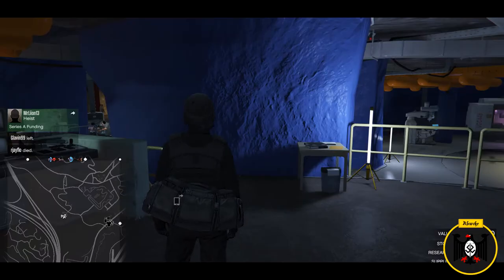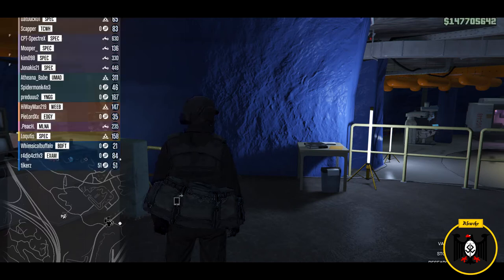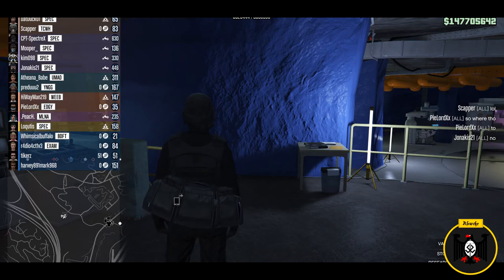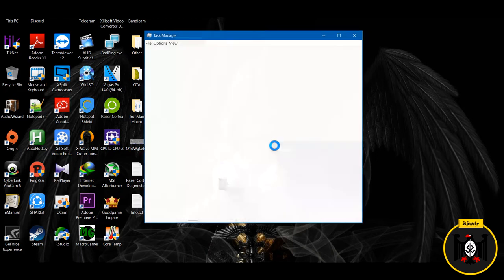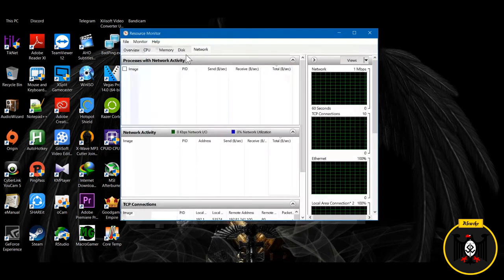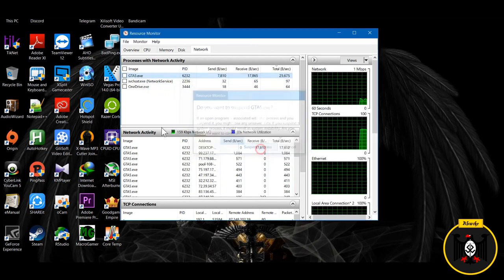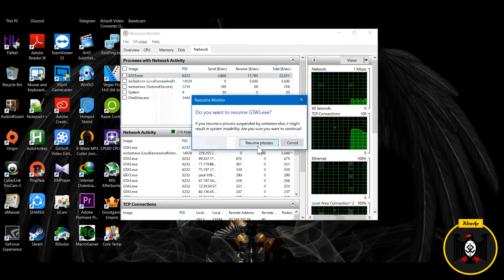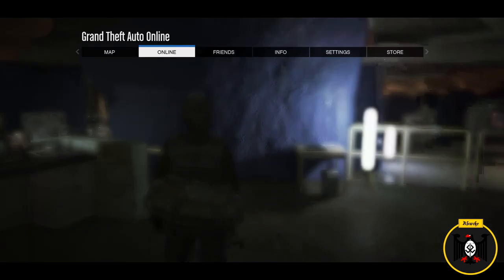How To Make A Solo Public Session In GTA Online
So its very simple to have a solo lobby for your selling, practice and etc.
Be quite!